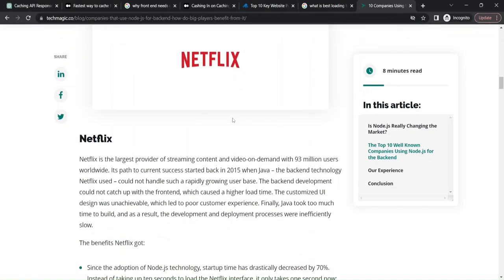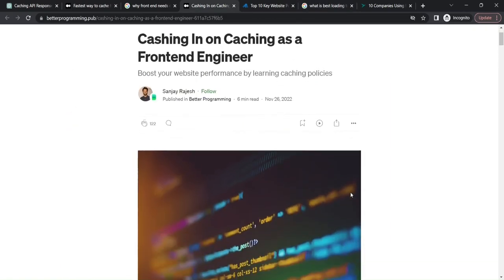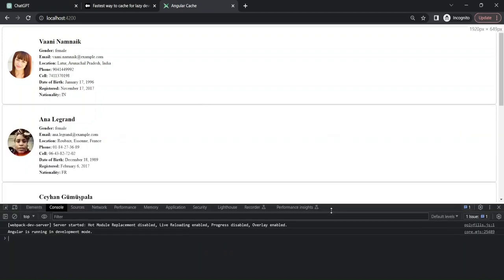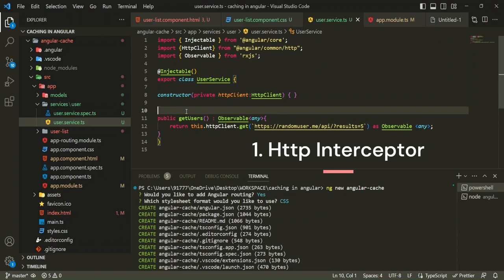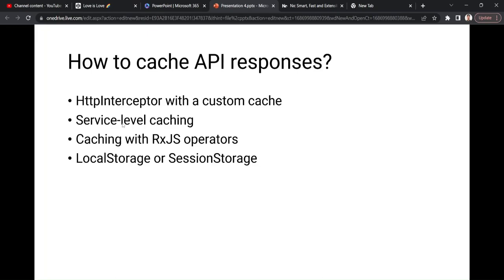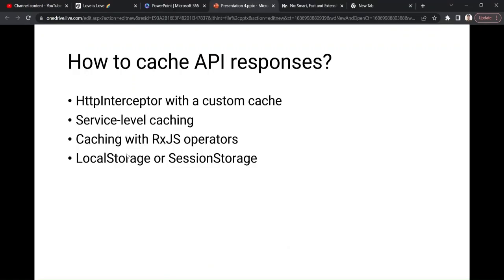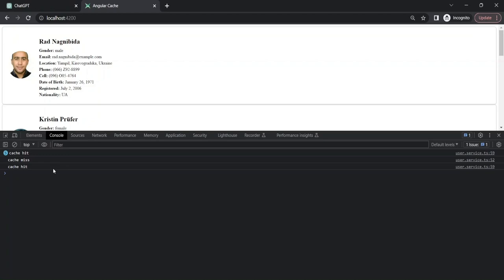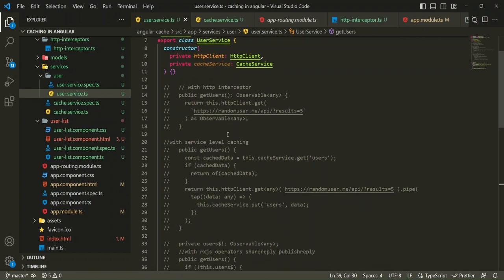How to Implement Caching in Angular | Caching API Response in Angular | Caching Techniques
caching api response in angular | caching api requests in javascript | caching api calls | api caching best practices | caching api responses | caching api data | how to implement caching in web api | how to implement caching in rest api

Useful links:
Source Code-

Topic Covered In This Video:
angular tutorial,
angular rxjs,
caching explained,
angular api calls,
angular performance,
caching in angular,
session storage vs local storage,
browser cache in javascript,
angular project,
angular caching,
web3 concept
angular 16 tutorial,
how to improve website performance,
http interceptors,
rxjs interview questions and answers,
rxjs operators,
google chrome,
rxjs angular tutorial,
rxjs sharereplay vs publishreplay,
rxjs sharereplay,
angular tutorial,
angular architecture,